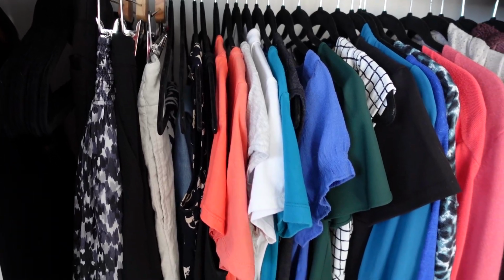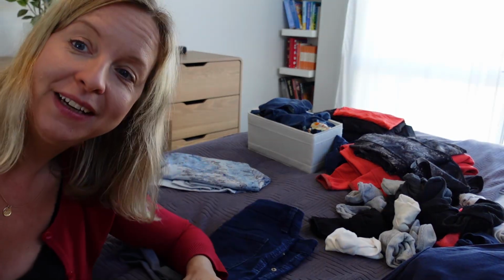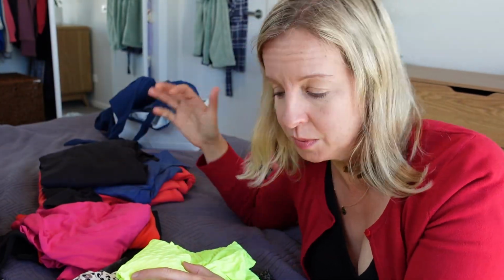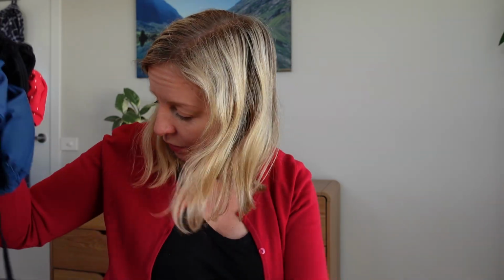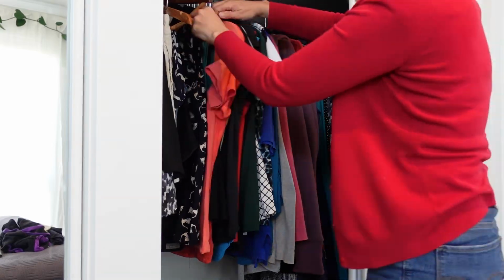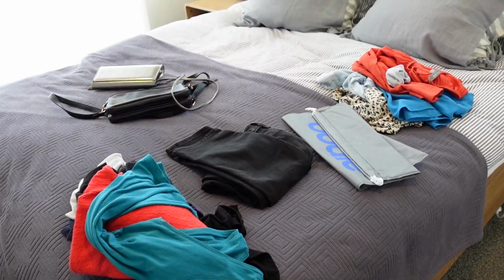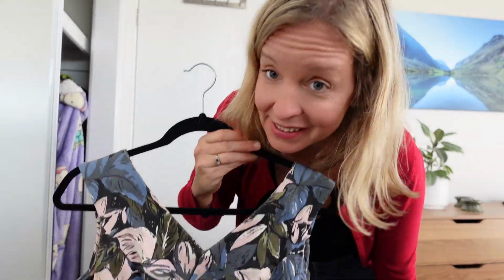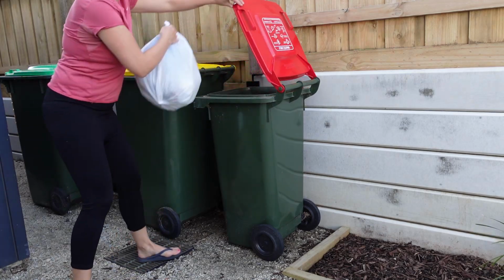DECLUTTER WITH ME | WARDROBE & CLOTHING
I have done a few wardrobe declutters here on the channel before, but it's time again to go through my clothes and see what I'm not using and what I can get rid of. Feel free to declutter your closet along with me!

*** Get 1 month of free access to my 'organise your life course' via SkillShare *** (Sponsored link, this will also give you access to all courses on SkillShare, and you can cancel anytime in the first 30 days.)

Hi, I'm Emmy! For years I’ve worked towards a simpler life with less stuff, stress and mental clutter, whilst being aware of my impact on the environment. In my blog and YouTube channel I share my simplification journey and invite you to share yours as well!
In this channel you'll find tips around minimalism, budgeting, organisation, decluttering your home and space, meal prep and lots more.